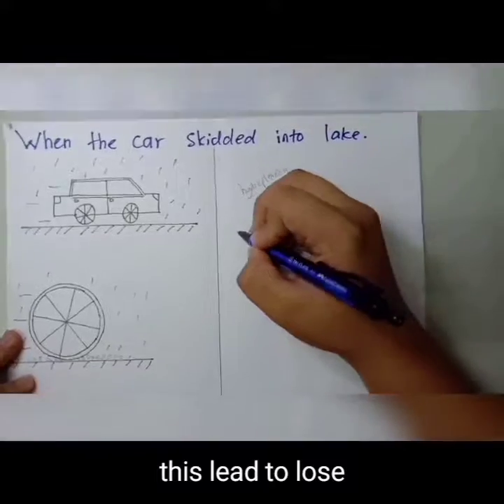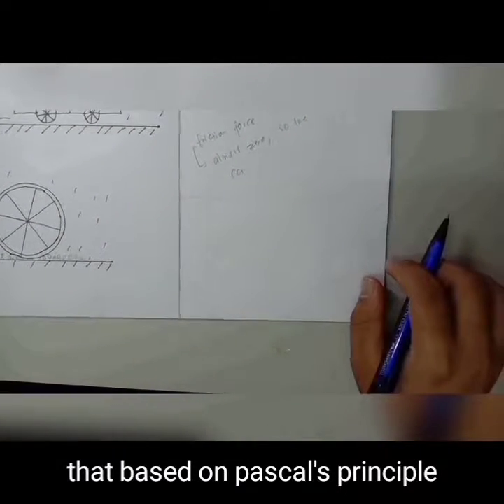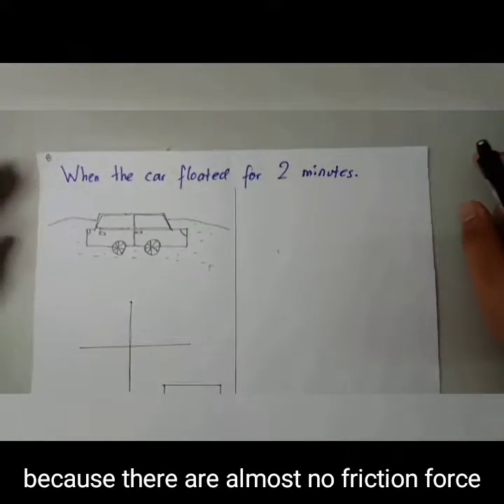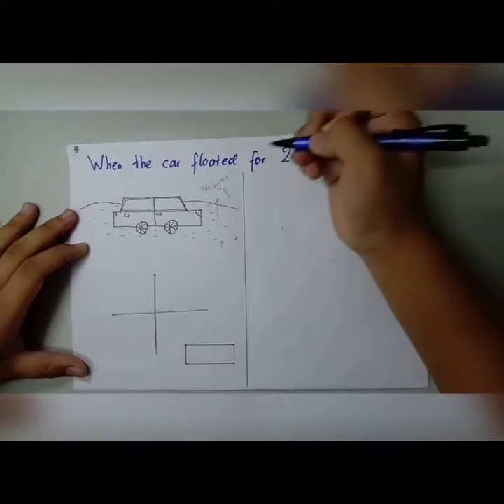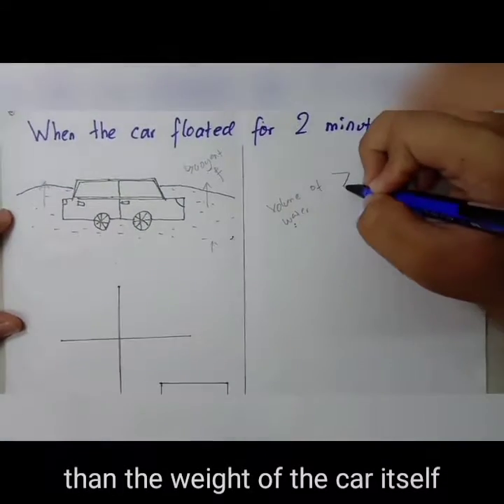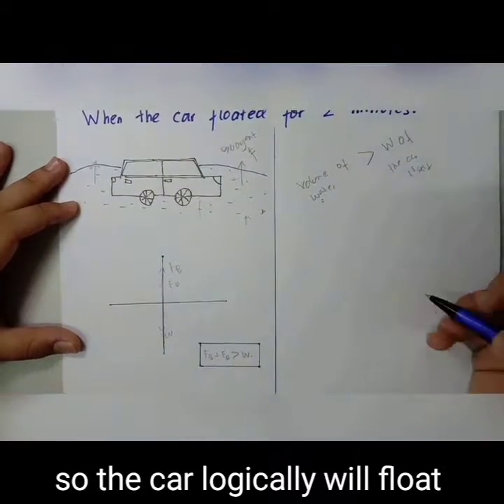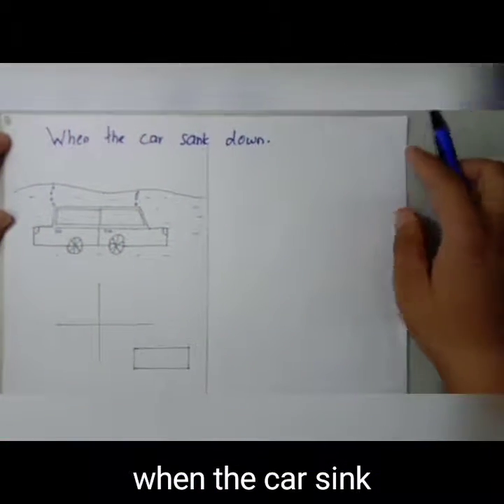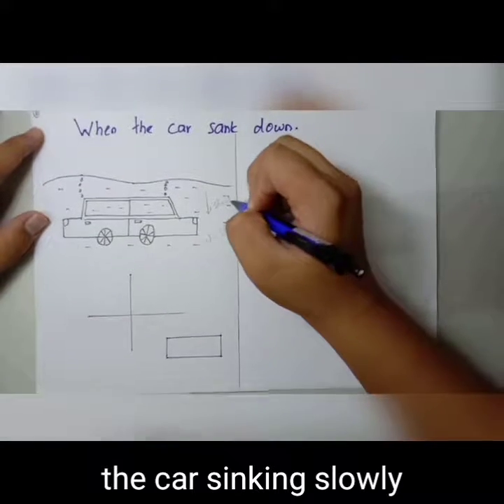WHY THE CAR SINK SLOWLY AFTER FALL INTO THE LAKE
Physic law